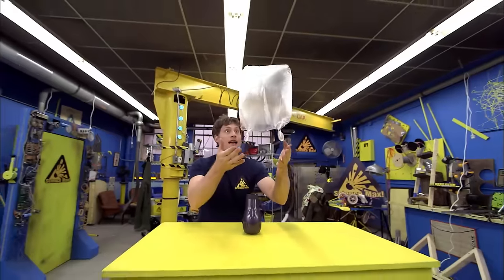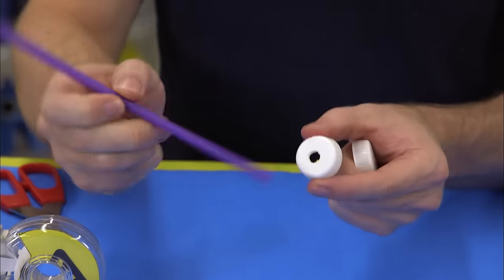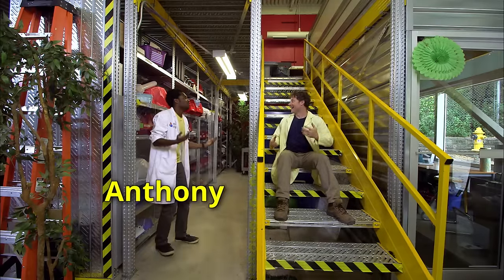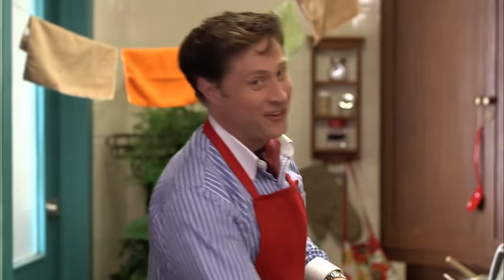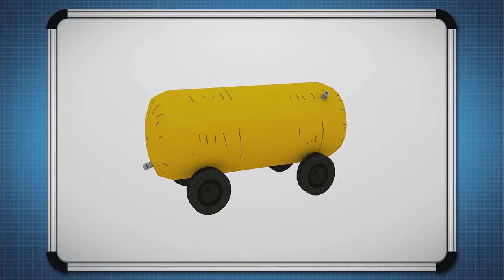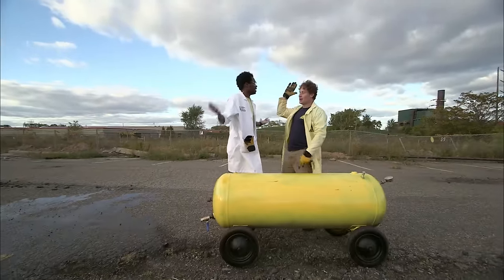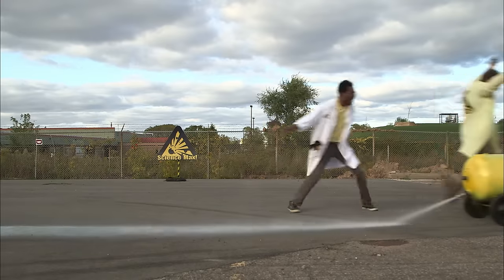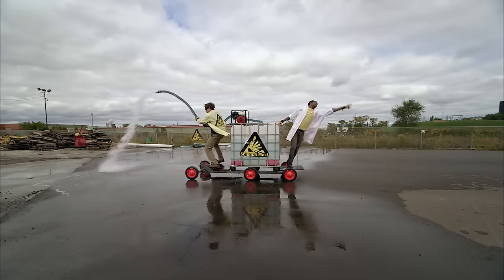Science Max | FULL EPISODE | Water Car | Season 2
Water power! A home-made water-powered car gets maxed out to a 500 litre version.
 Plus: Phil flies on jets of water, and shows how to carve a pumpkin in 15 seconds with a pressure washer!